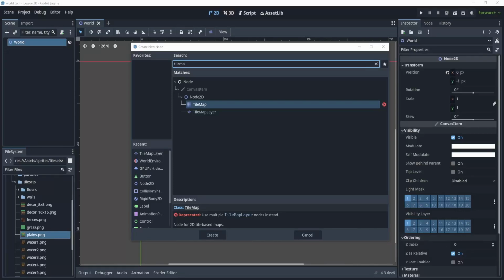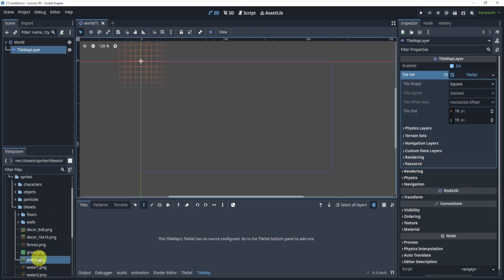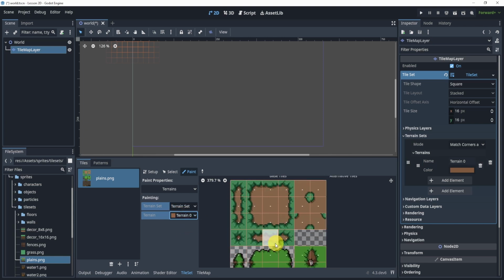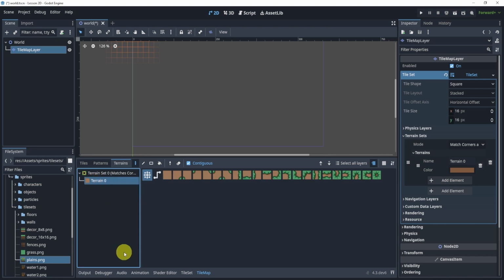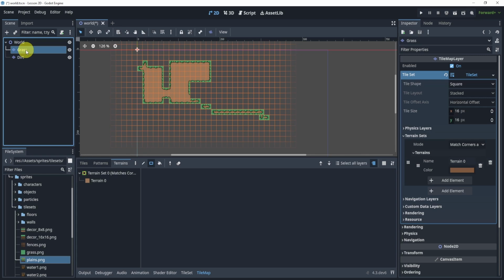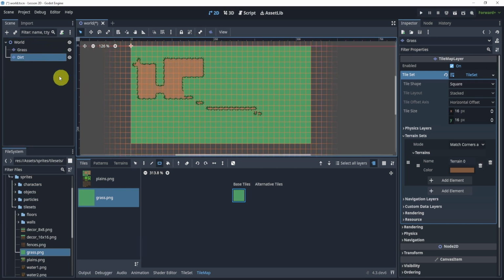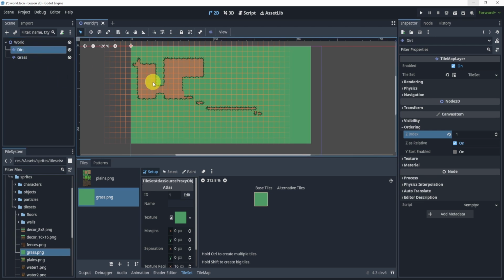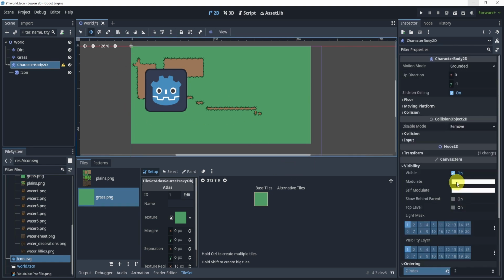How To AutoTile With New TileMap Layer in Godot 4.3+